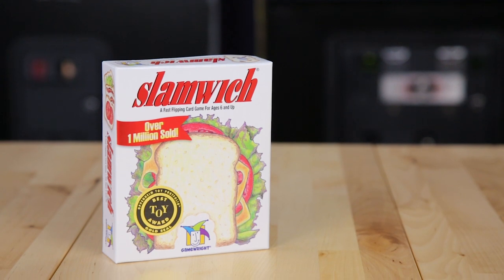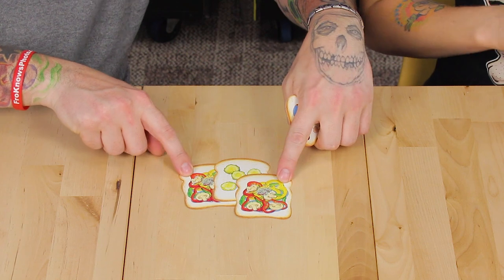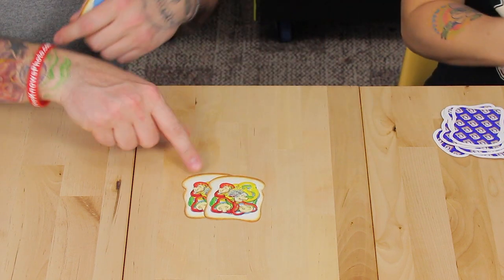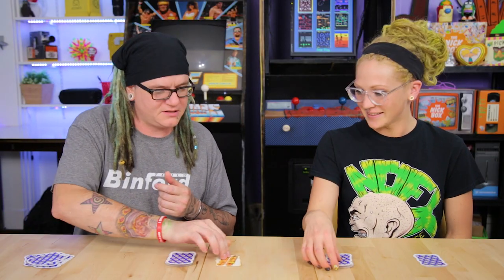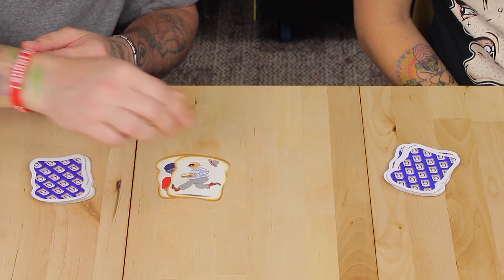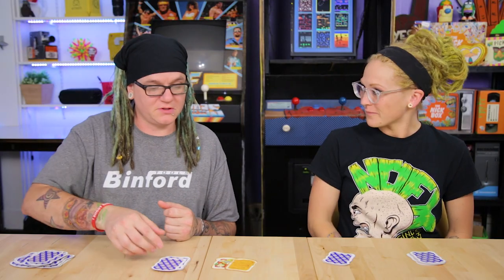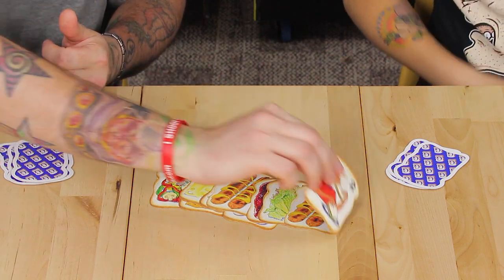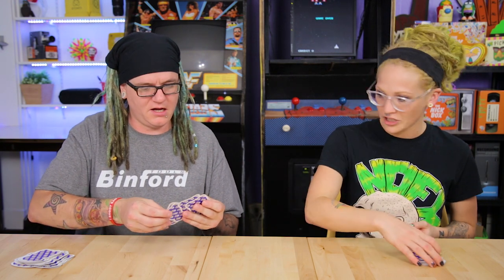Slamwich Card Game | What!? What?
Super fun and wacky card game for the whole family.The winner gets an ultimate sandwich!!

(USE THIS FOR CHUKI BEATS)

(TESK)
Instrumental produced by Tesk

(Bonus Points)
Instrumental produced by Bonus Points

(Ghost Notes)
Instrumental produced by Ghost Points